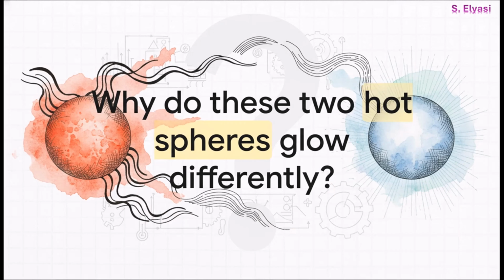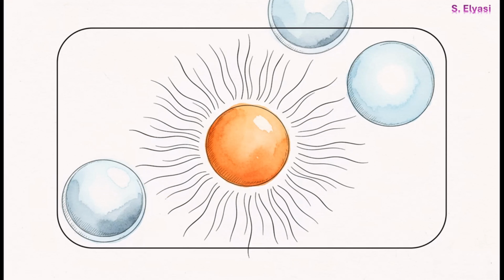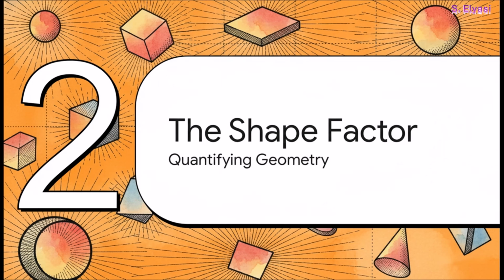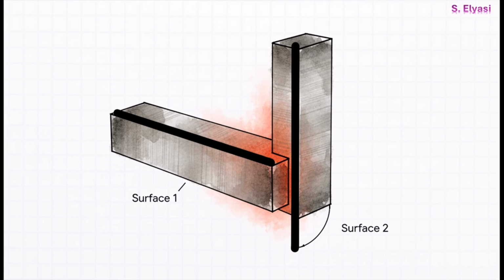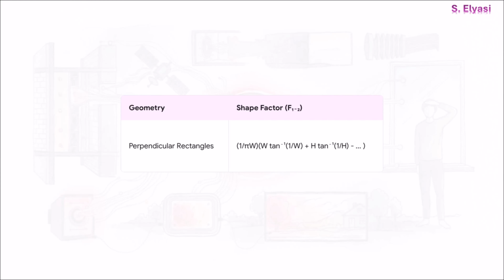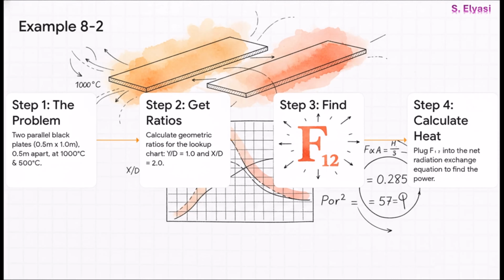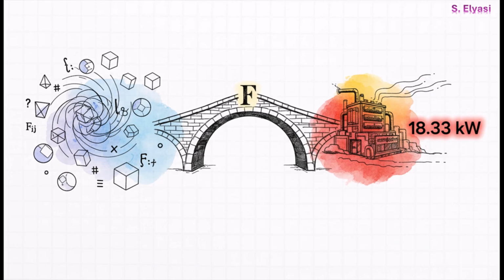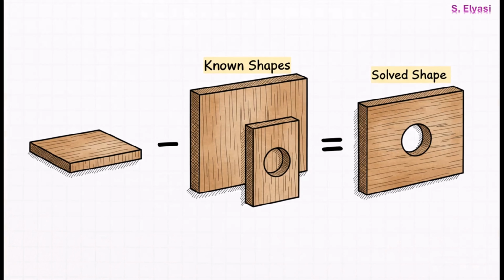6-2 Radiation Real Surface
0:00 Intro
1:36 Radiation Heat Transfer
2:39 A Tale of Two Spheres, Real vs. Ideal Surfaces
3:44 The Shape Factor, Quantifying Geometry
4:42 Engineer's Toolkit, From Concept to Practice
6:19 Theory to Kilowatts, A Worked Example
7:43 Beyond the Basics, Simplifying Assumptions